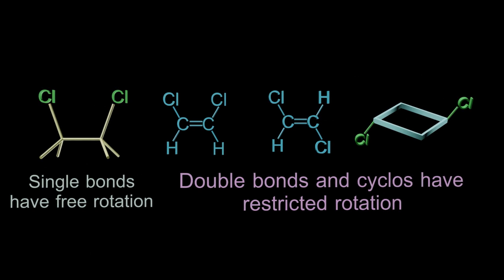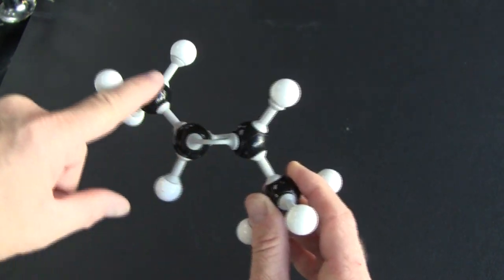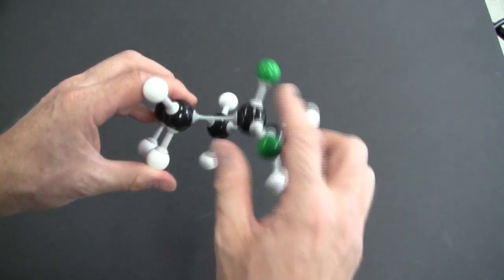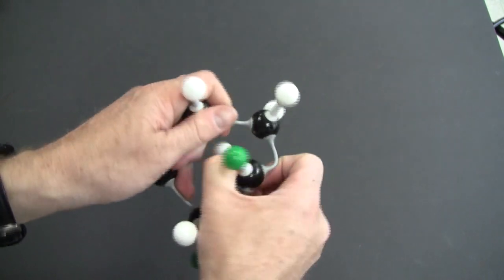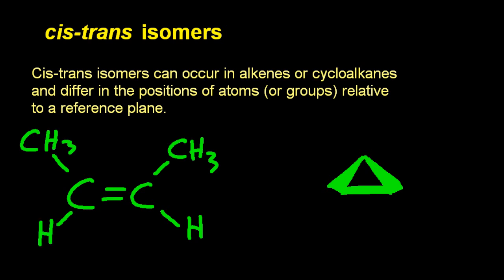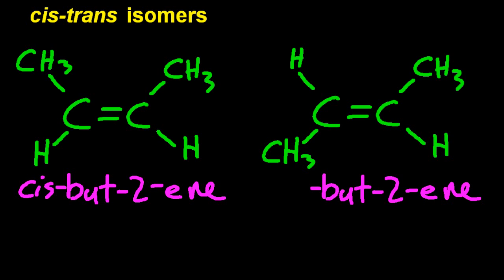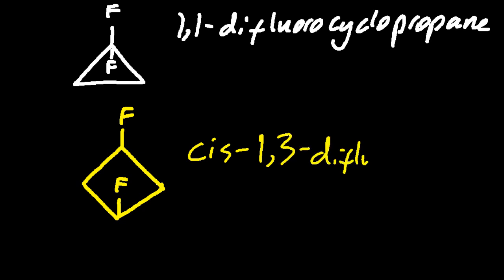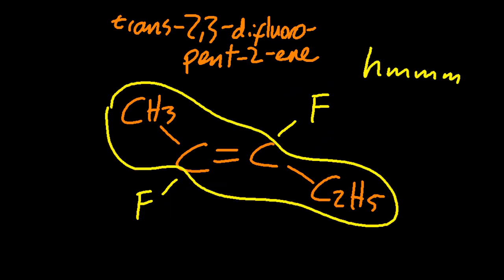S3.2.7 Naming and Drawing cis/trans Isomers (+ questions) [HL IB Chemistry]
If a bond has restricted rotation then the position of groups on it is fixed.  Since groups can be in different positions then these need to be named accordingly.  Cis = same side, trans=opposite side.